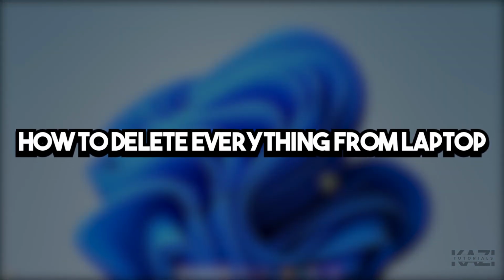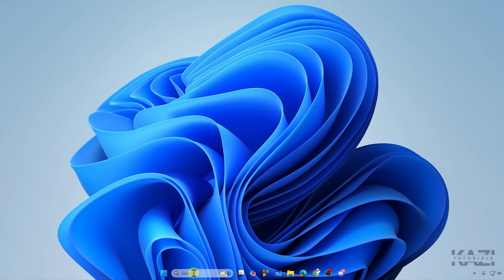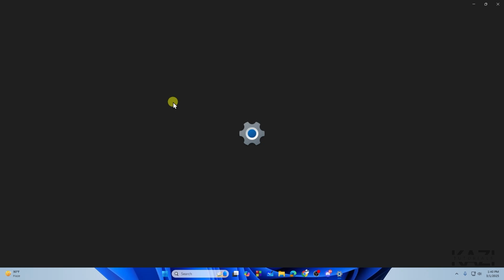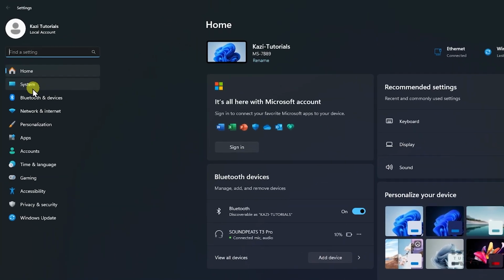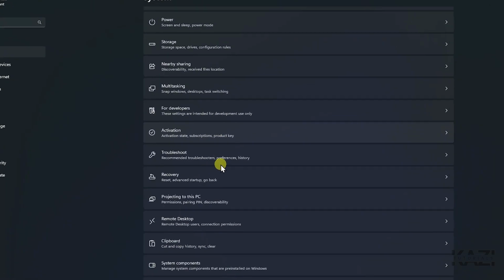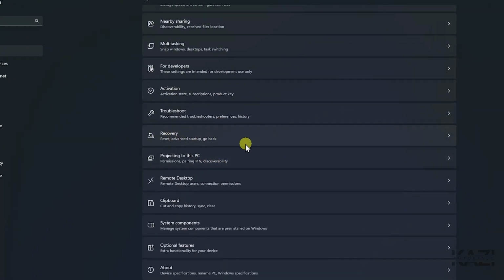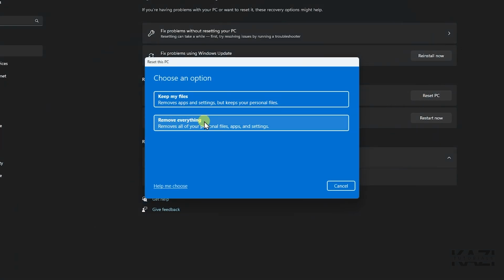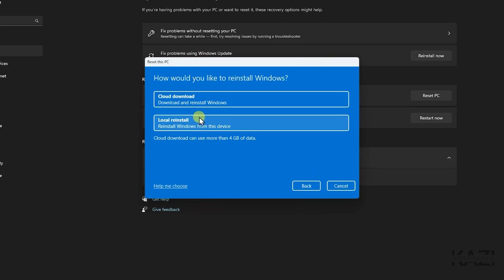How to Delete Everything From Laptop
Hey Everyone, Welcome to Kazi Tutorials! In this video, I'm going to Show you how to delete everything from laptop.